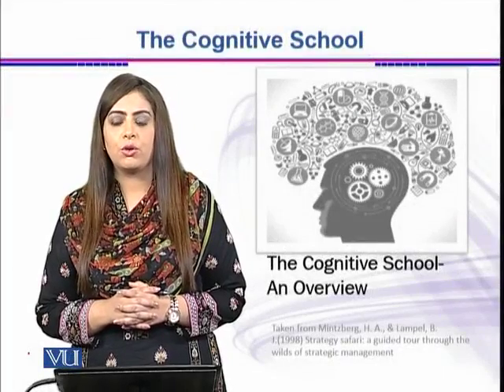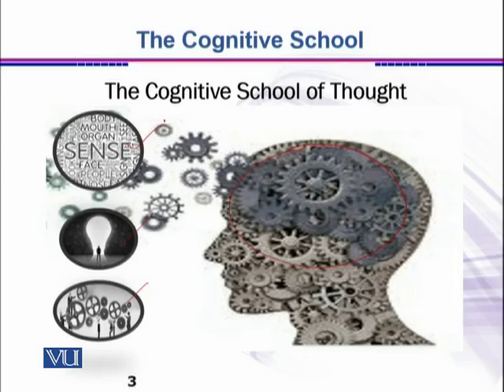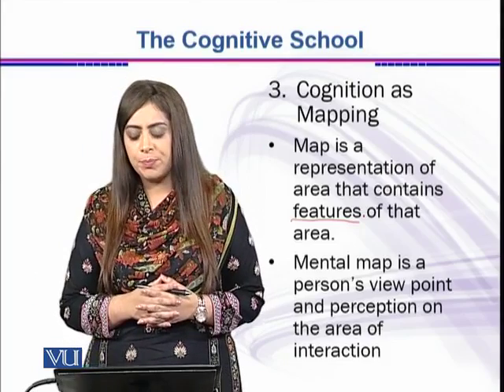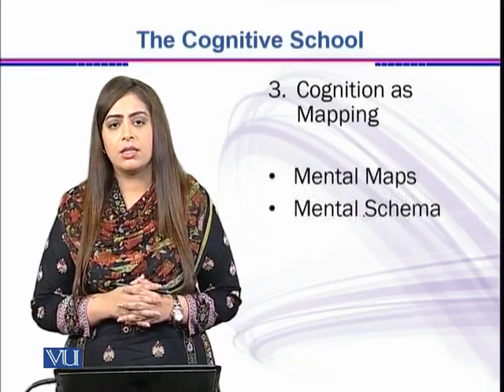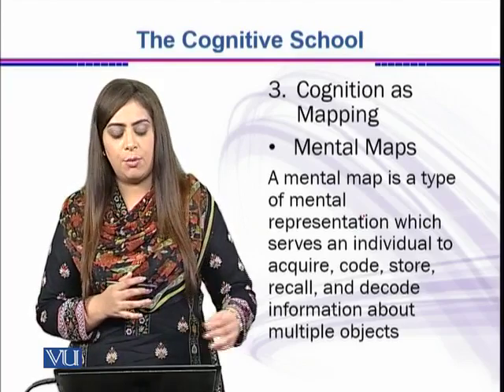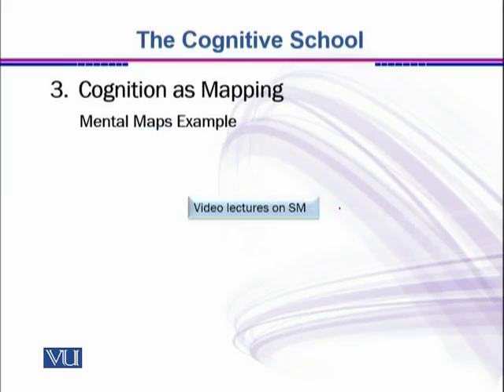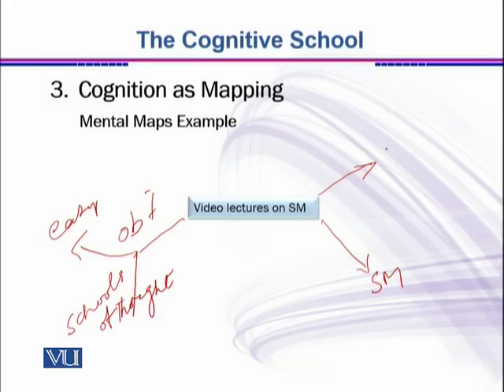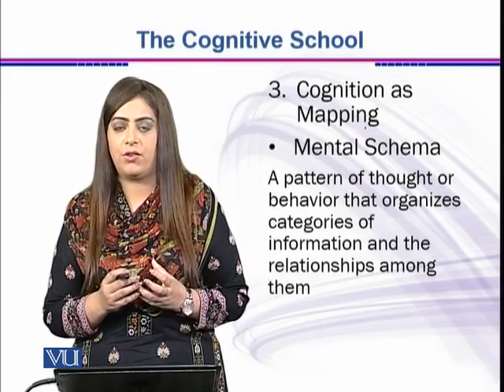The cognitive school-Basics-Cognition as mapping | Strategic Management | MGT703_Topic041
Topic: 41 The cognitive school-Basics Cognition as mapping
Ms. Mariyum Tanveer